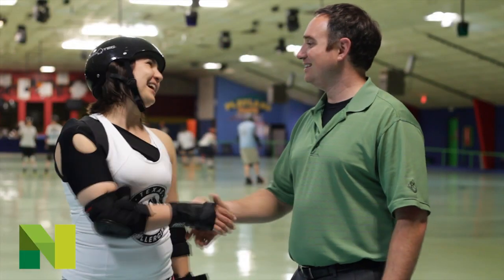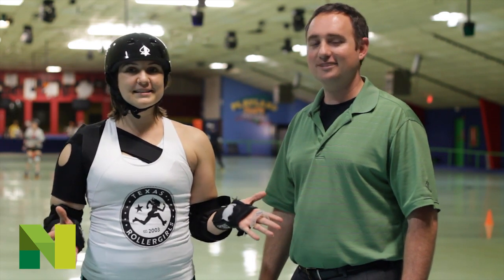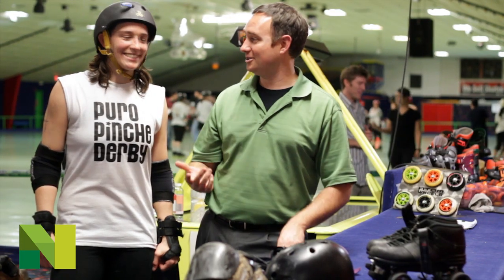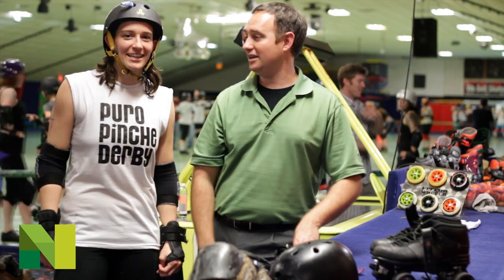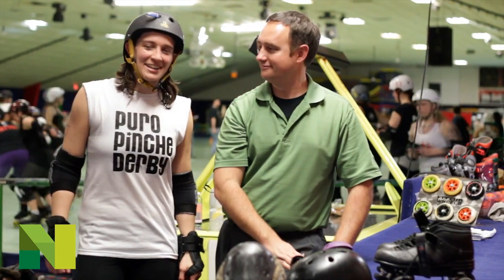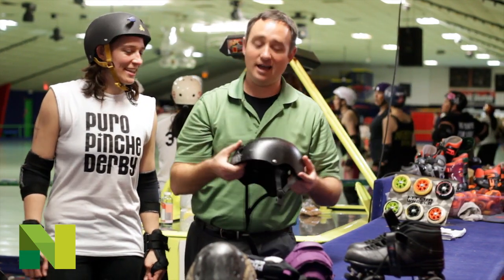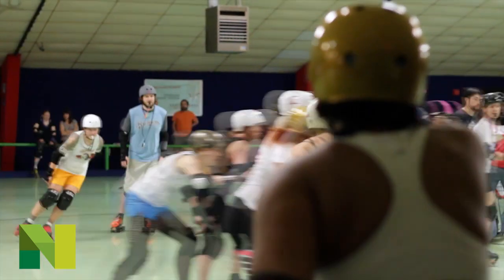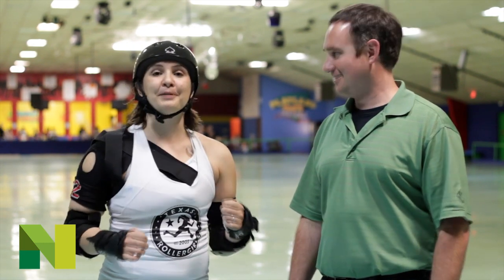Texas Rollergirls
Check the the latest Nat Fit 360 episode where we profile the courageous and always entertaining Texas Rollergirls Roller Derby teams!